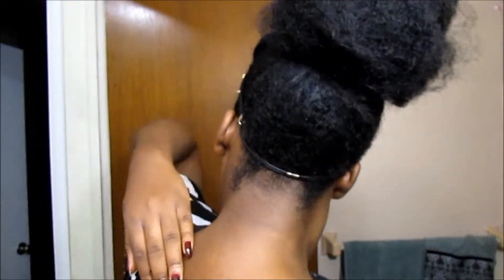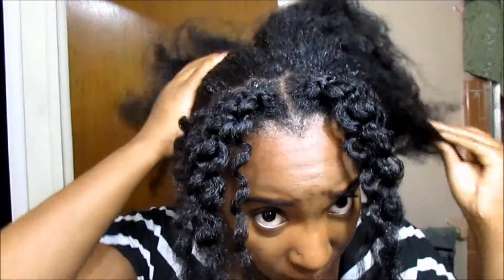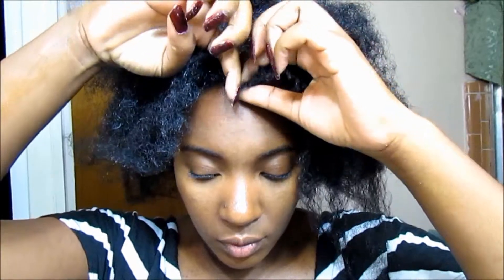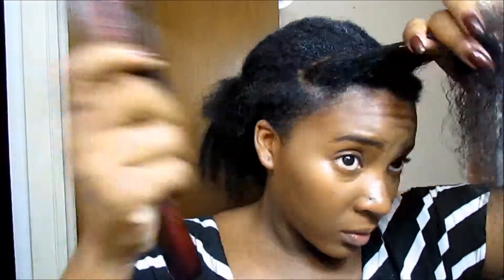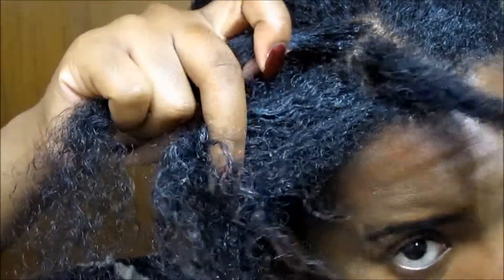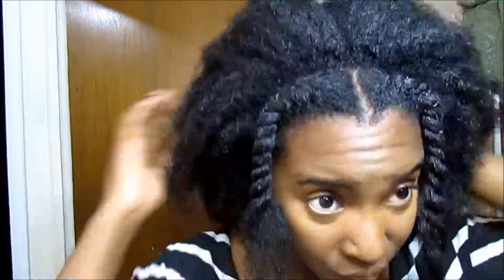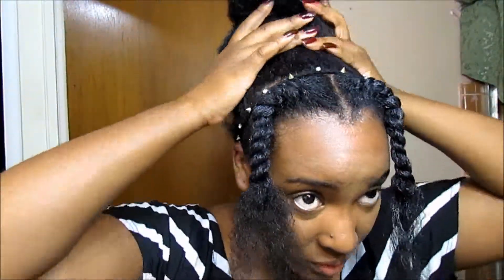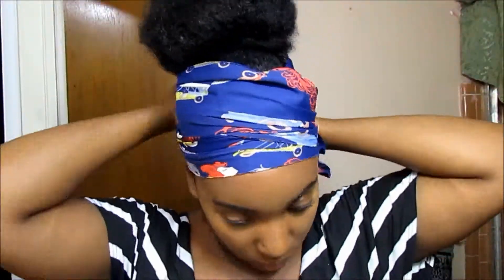Nappypuff | Flat Twist with Bun | Natural Hairstyle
Products used

Goody "Deman" Hair Brush
Goody Boar Bristle Brush
Aunt Jackie's Curl Elongating Flaxseed Gel
Water ^_^
Scunchi brand hair ties

On my jacked up nails:

Chelly SHADE# 20

MUSIC
By Flow-Fi "Work" (Remix) - Fortune & MisterMack

By Louis​Pierre​Beats | Legacy "Don't Thing About It Too Much" Remix